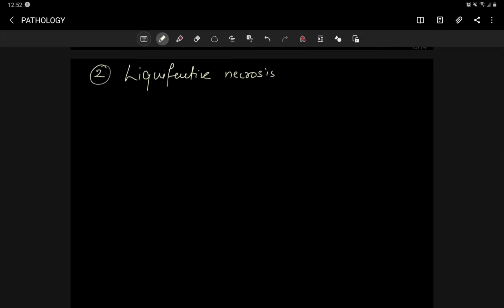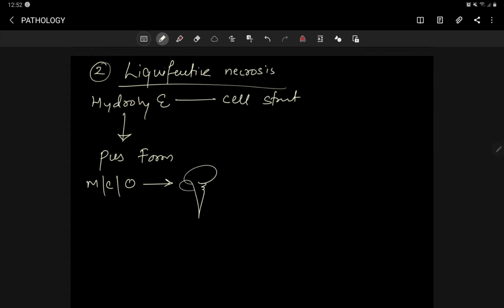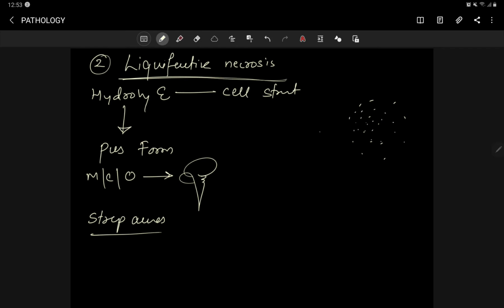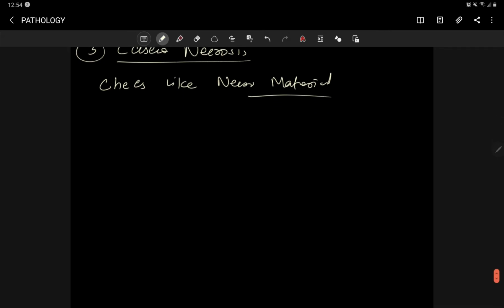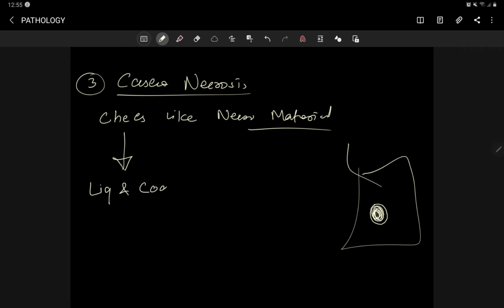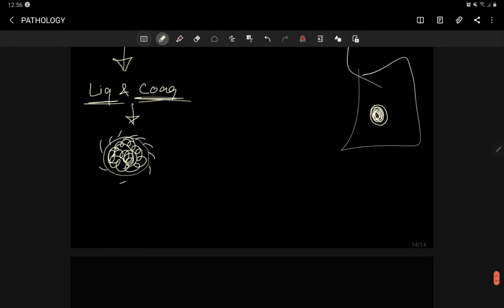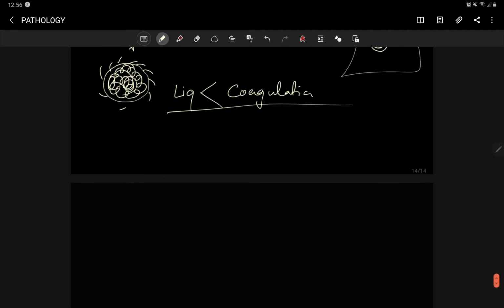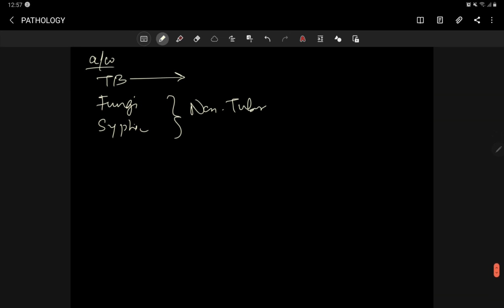No.11 CASEOUS NECROSIS